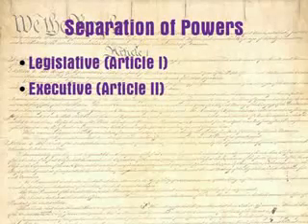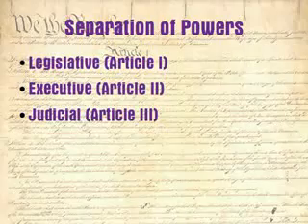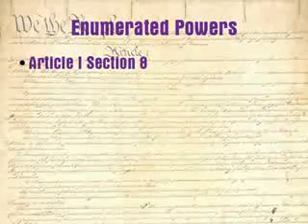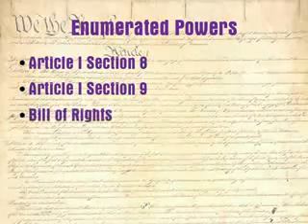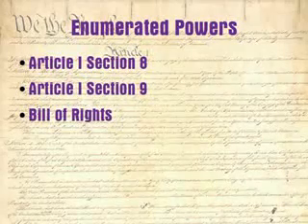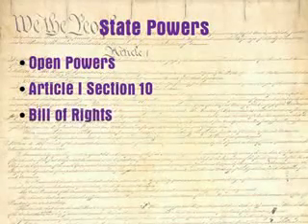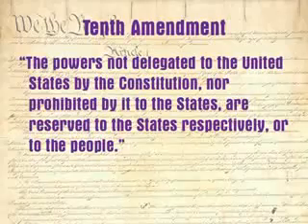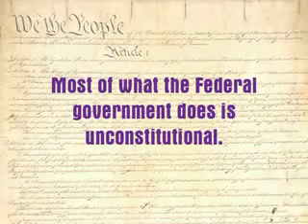Know Your Constitution (Lesson 3)